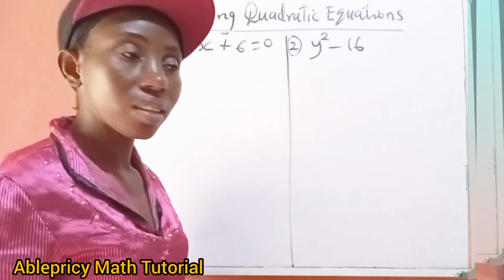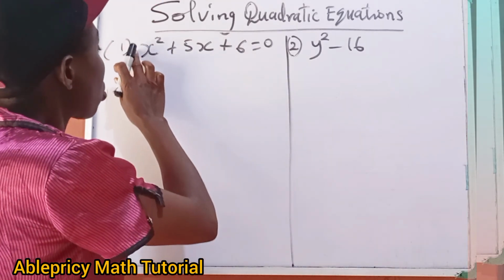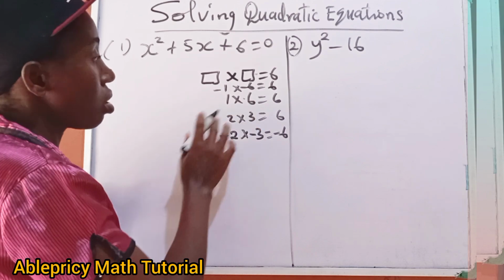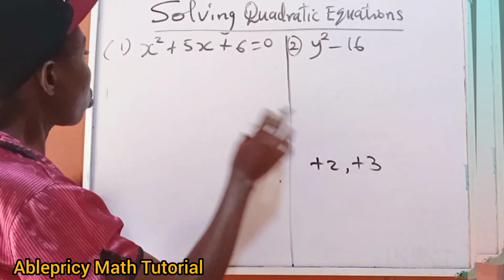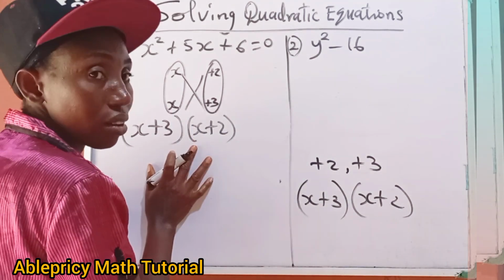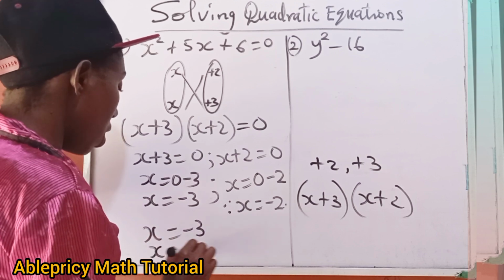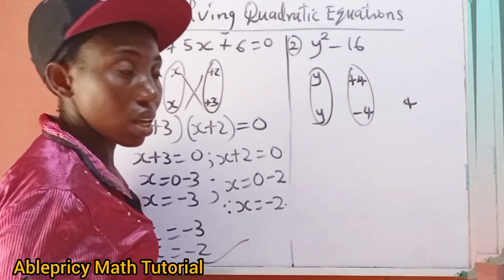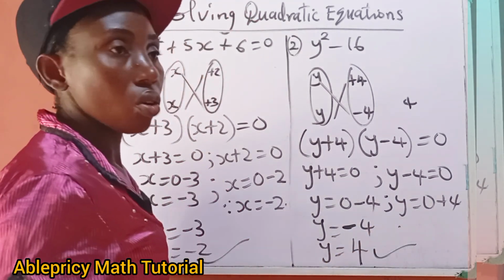Solving Quadratic Expressions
How to solve Quadratic Expressions